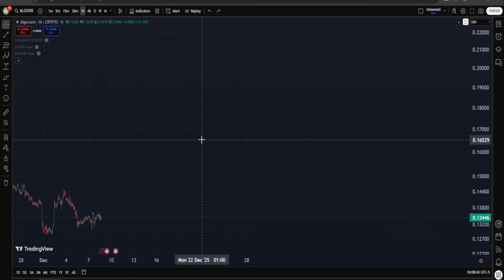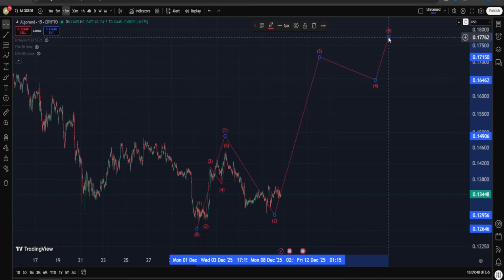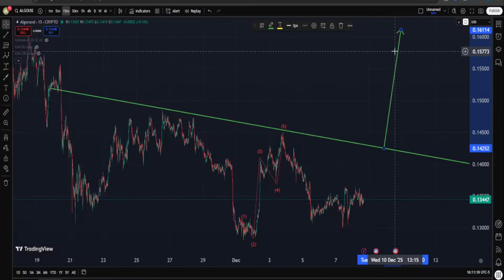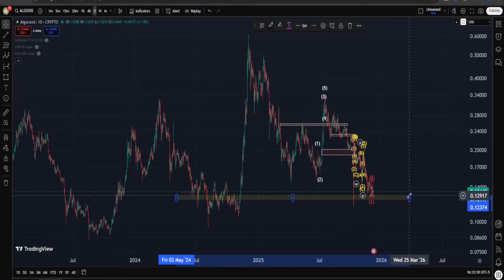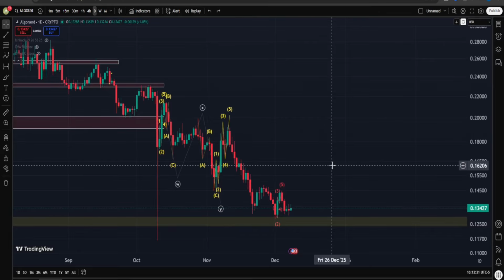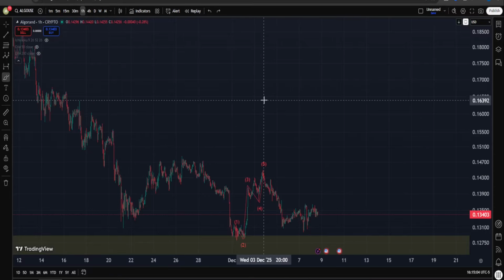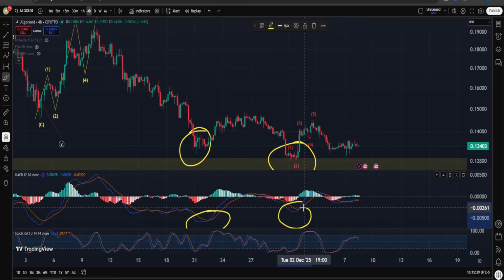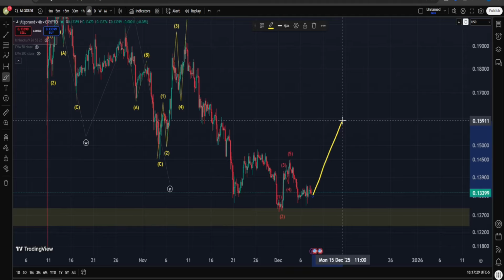ALGORAND Is Setting Up for a Big Move… Here’s the Signal to Watch! - ALGORAND Price Prediction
In today’s video, we take a deep dive into Algorand’s short-term market structure and analyze what the next major move could look like. The recent price action has created an important setup, and in this analysis I’ll show you the key signal that can reveal whether ALGO is preparing for a strong bullish reversal or another pullback.

We’ll break down:
✅ The most likely next move for Algorand
✅ Why there is a real possibility of a solid upward move
✅ The critical signal you MUST watch — this will confirm the next direction
✅ What this means for traders in the short term

If you’re holding ALGO or planning to enter, you don’t want to miss this breakdown. Stay until the end so you know exactly what level and what signal can determine Algorand’s next major move.

Thanks